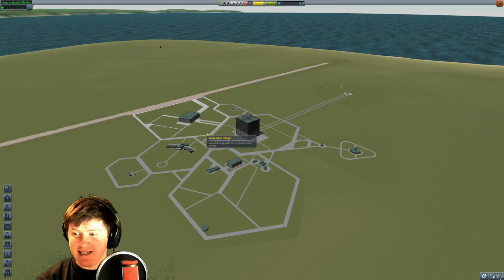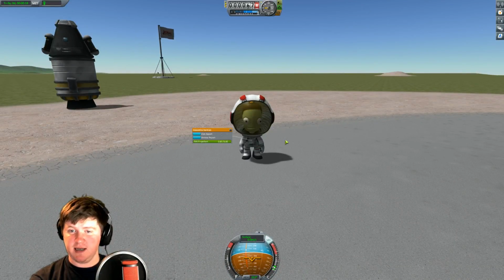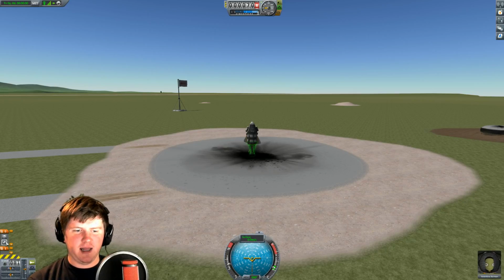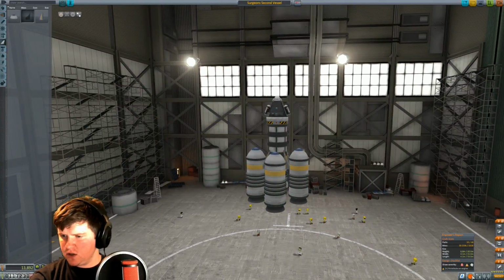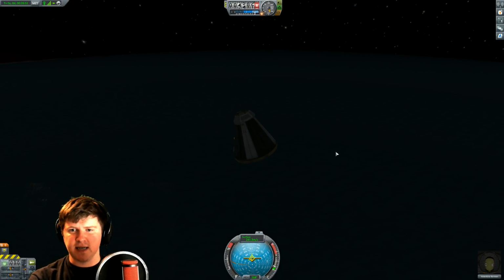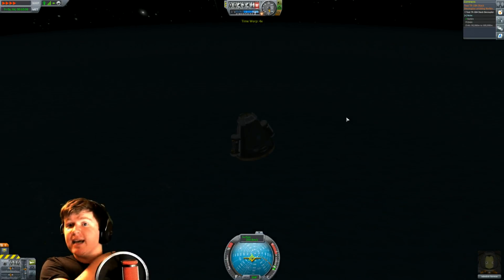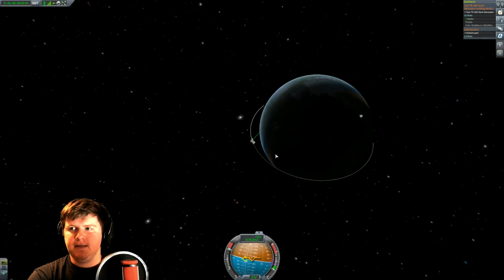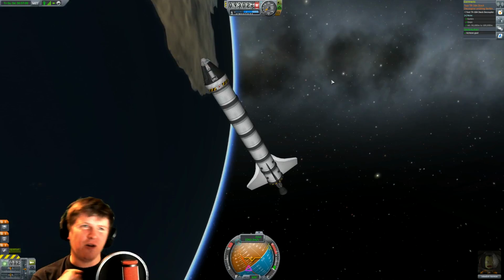Kerbal Space Program 1.2 - Ep1 - "Brave New World"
Hello everyone! Today I decided to revisit Kerbal Space Program in the first time since what feels like forever. I haven't played since it was still in early access and decided to try out the pre-release of 1.2! So bear with me while I relearn how to achieve orbit and do science!